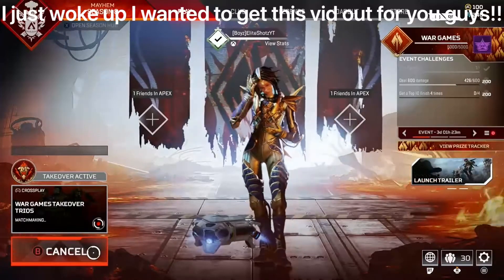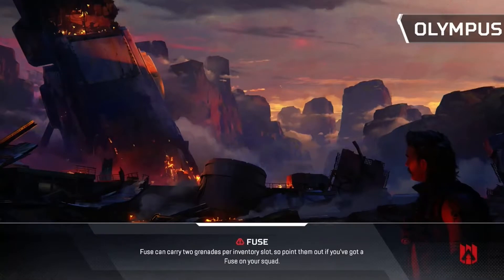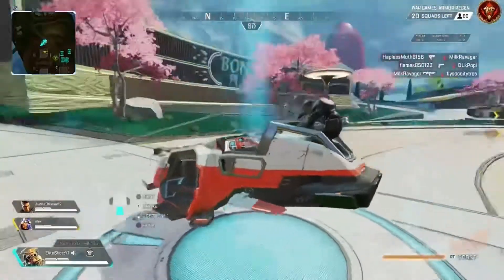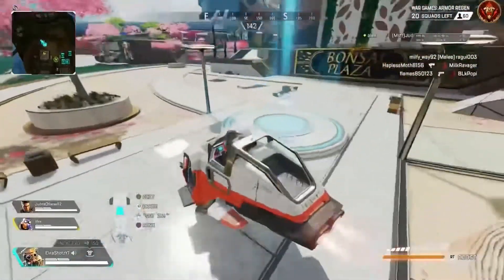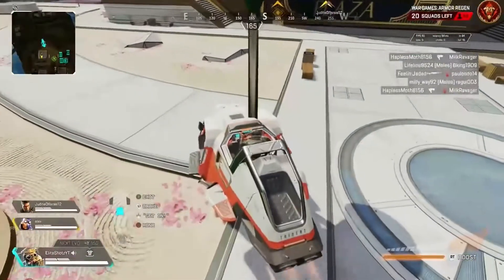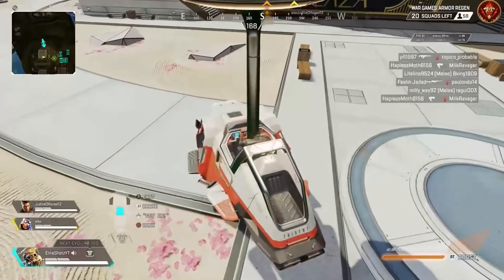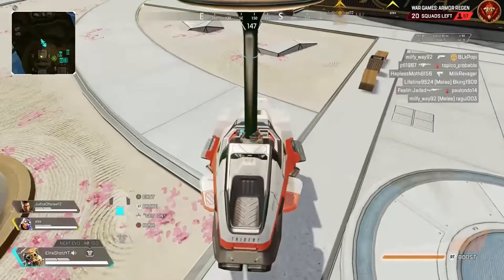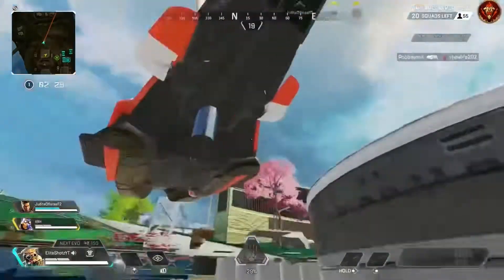How To BREAK THE GAME GLITCH IN OLYMPUS (Season 8)(Apex Legends)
This is a video of me showing you guys how to get under the map in Olympus I hope this glitch gets fixed by respawn and this is still a cool glitch to do hope you enjoy!!!